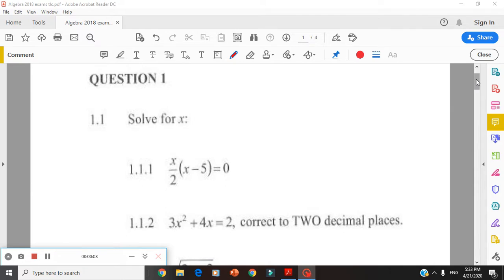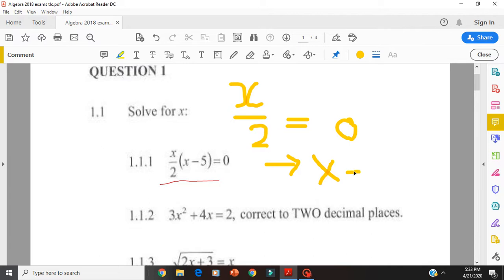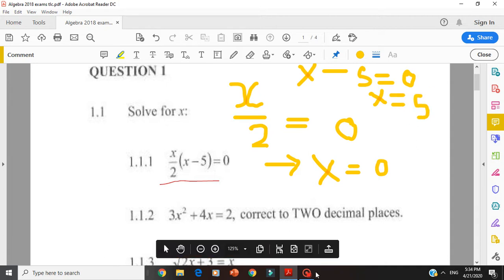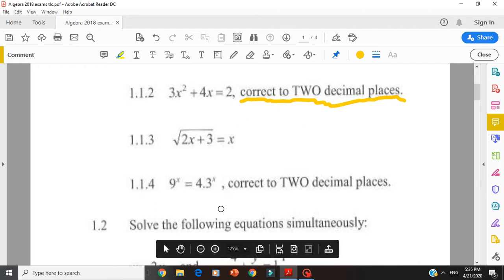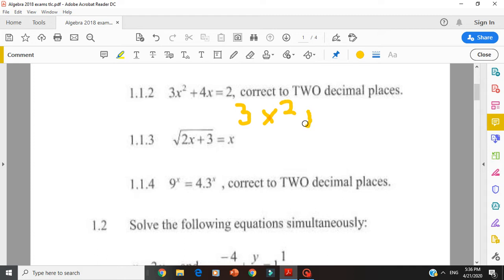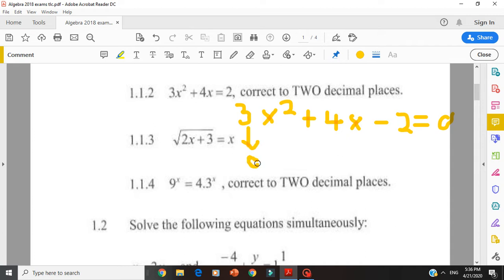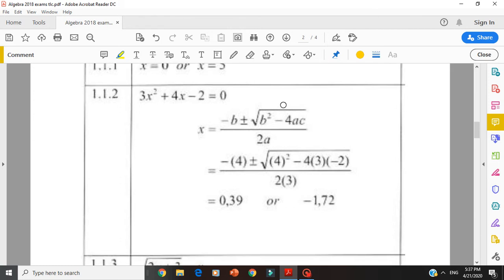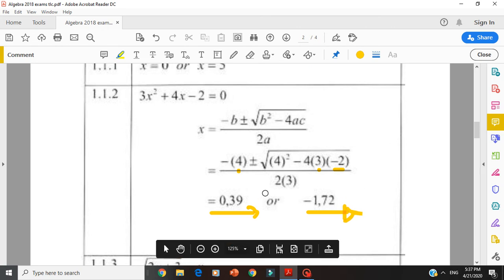Algebra Exam Questions Part 1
Hi guys. I've done a few exam questions for algebra and will upload more to aid you guys for the exams. I hope you enjoying the section more and finding an understanding of it. You've got this everyone. Keep pushing and working hard everyone.